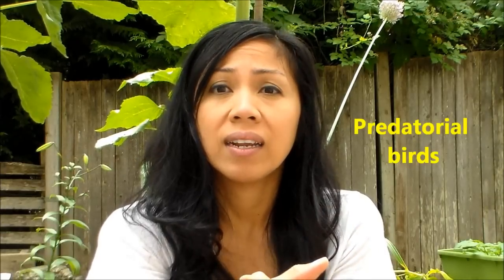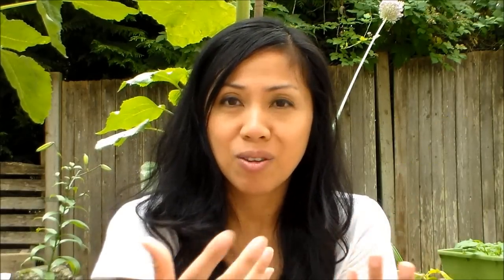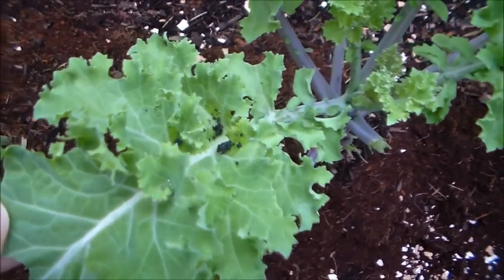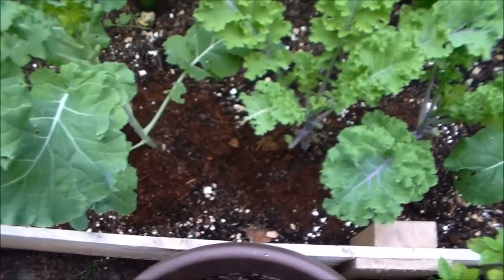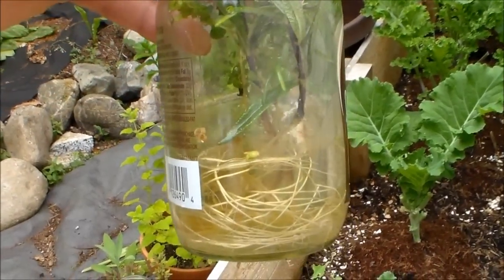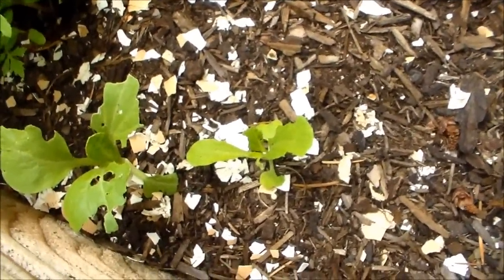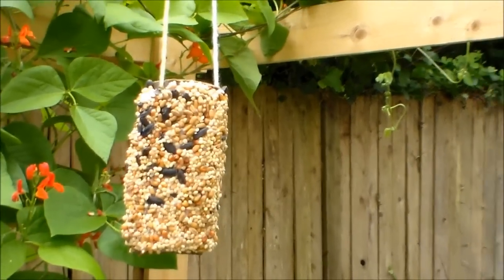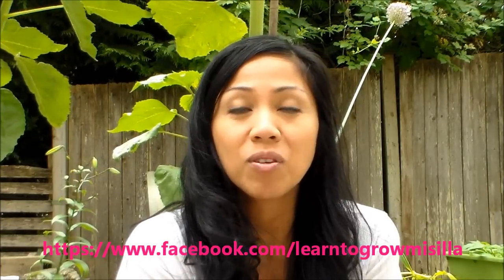8 Ways to Get Rid of Caterpillars & Cabbage Moths Organically!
Organic pest control. How to get rid of caterpillars, cabbage loopers, cutworms and cabbage moths organically.

We just got Vego Garden metal raised beds and can’t wait to show you when we get them set up! With the continuing rise in cost of lumber, these may be a better investment and last much longer.

Garden Favorites